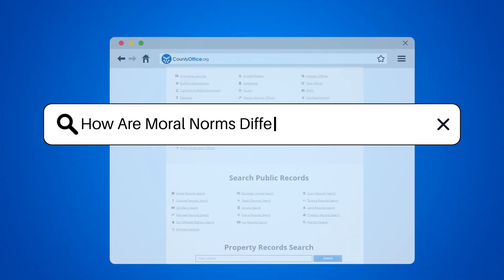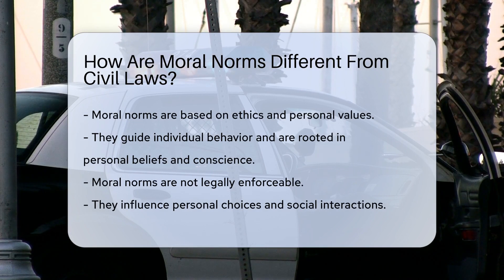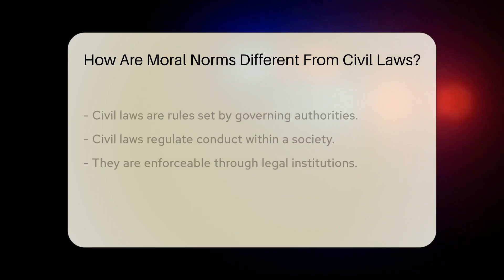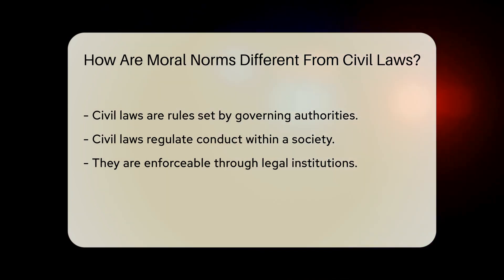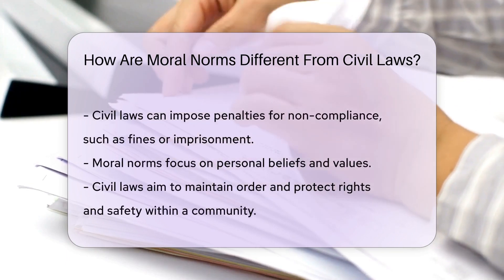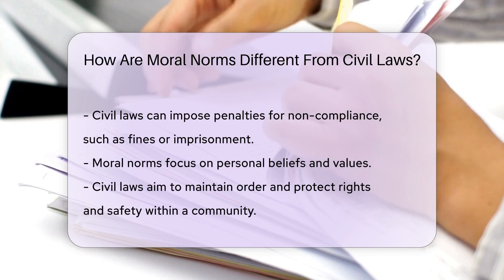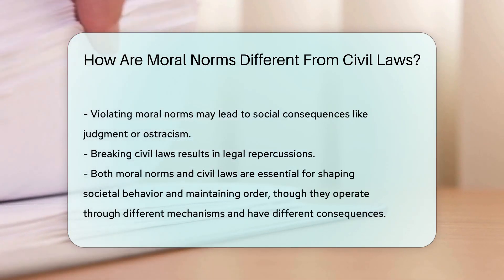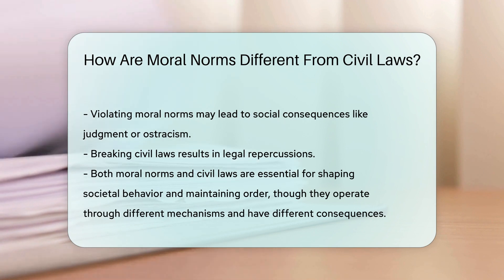How Are Moral Norms Different From Civil Laws? - CountyOffice.org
How Are Moral Norms Different From Civil Laws? In this enlightening video, we delve into the distinctions between moral norms and civil laws, shedding light on their unique roles in shaping societal behavior. Moral norms, rooted in personal ethics and values, guide individual conduct based on conscience and beliefs. In contrast, civil laws, established by governing authorities, regulate societal behavior through enforceable rules aimed at maintaining order and protecting individuals' rights.

Violating moral norms may result in social repercussions, while breaching civil laws can lead to legal consequences such as fines or imprisonment. Both moral norms and civil laws are crucial in upholding societal order, albeit through different mechanisms and outcomes.

Join us for an in-depth exploration of how these two concepts influence behavior and interact within communities.